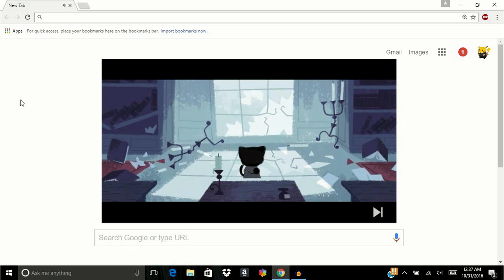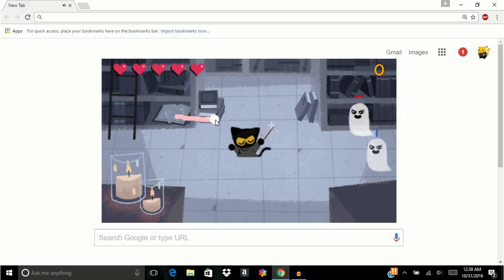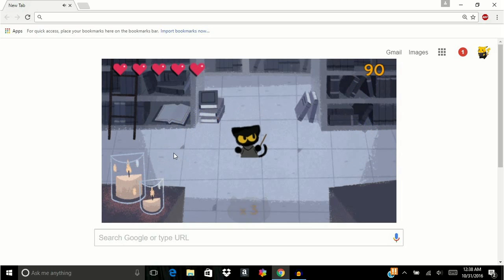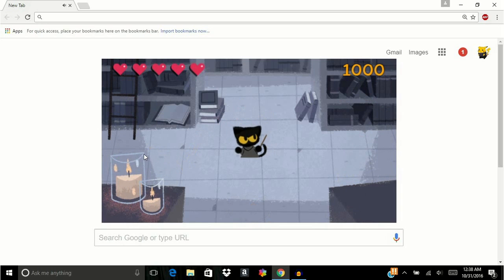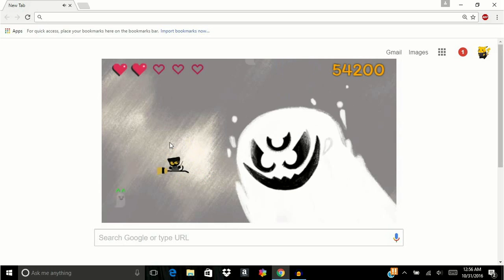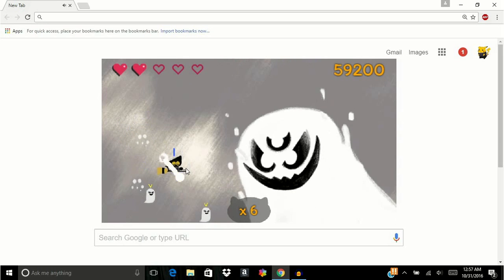Let's Play Halloween Google Doodle 2016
Just a little random thing I decided to do. I know it's kind of weird and different, but still fun and stupid enough to record myself doing.